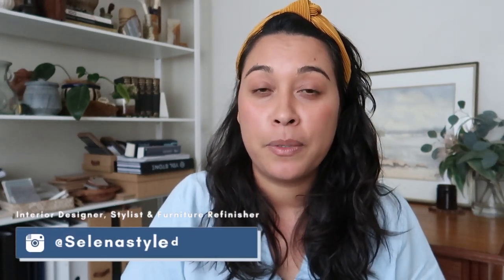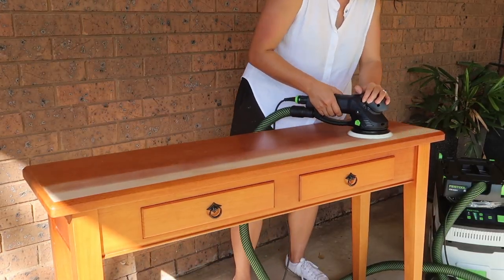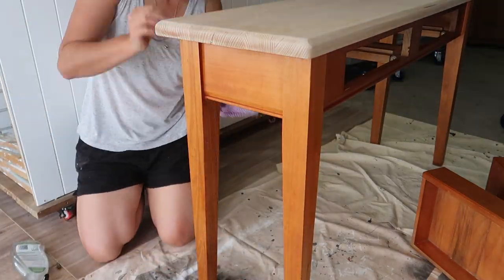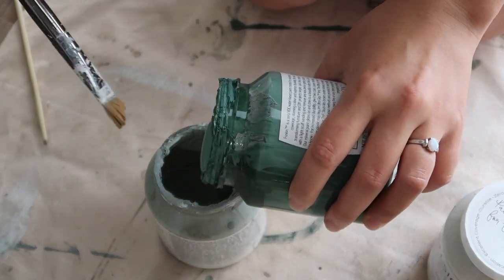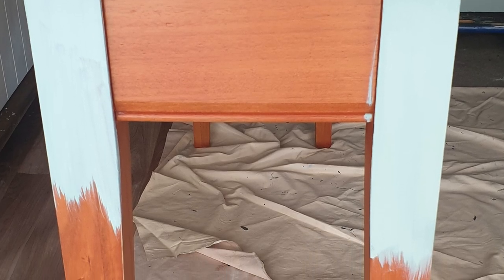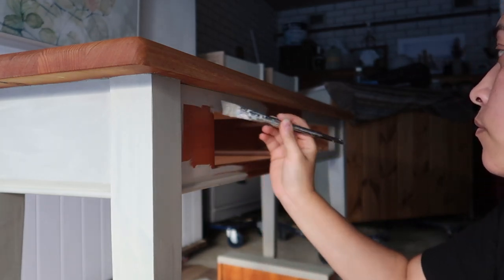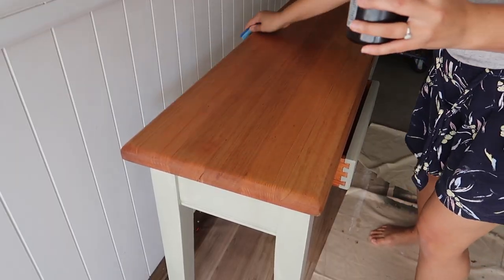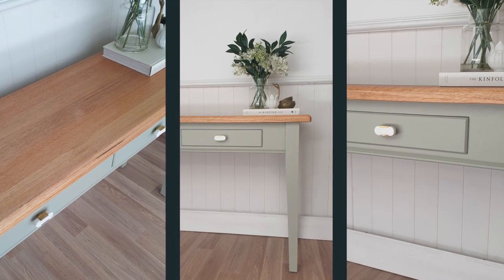DIY Budget Flip : STUNNING Oak Console Table Transformation I Flipping Furniture for Profit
Looking to start furniture flipping for profit? Or maybe you're looking to spruce up your home decor on a budget? Well this is the video is for you!

Today I'll be showing you how I transform this stunning oak console table I found on Facebook Marketplace! If you love a good DIY budget flip, and want to learn more about flipping furniture for profit, then check it out!

Filmed on Canon G7 Mark II